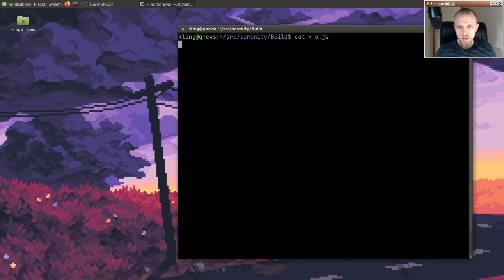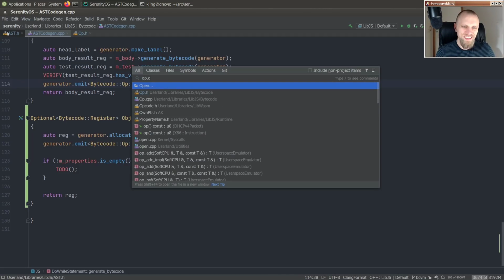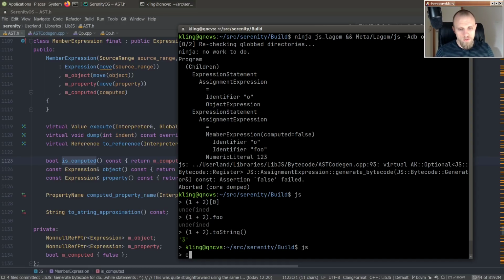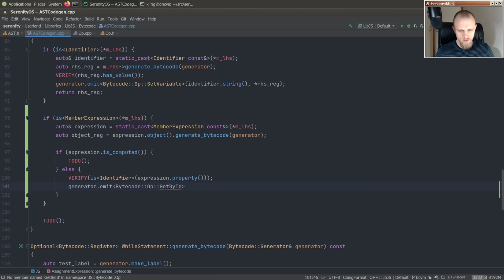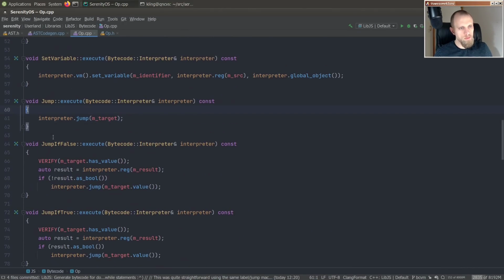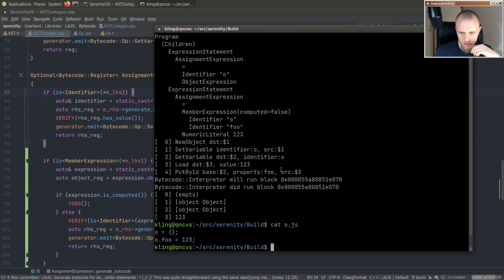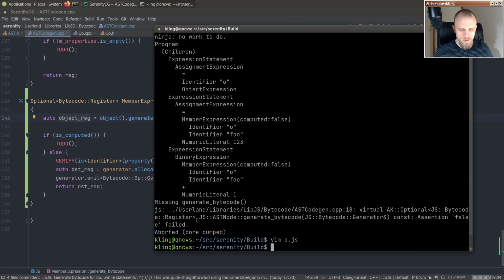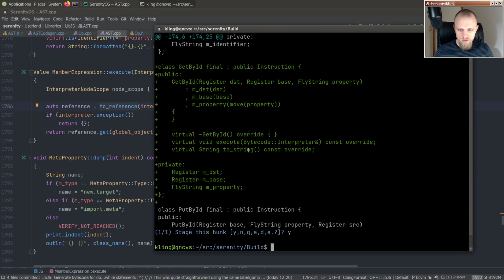JS Bytecode VM (Part 4): Simple object property access